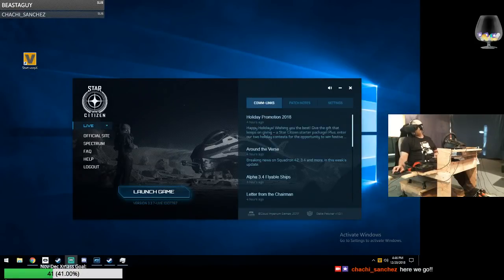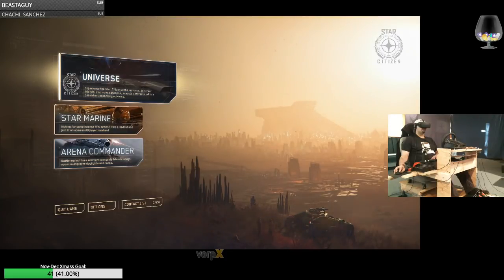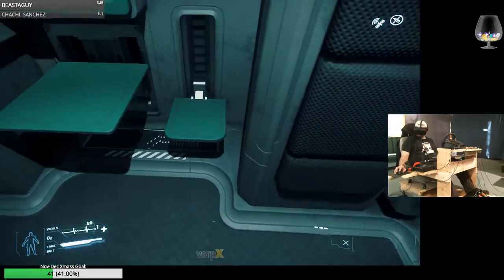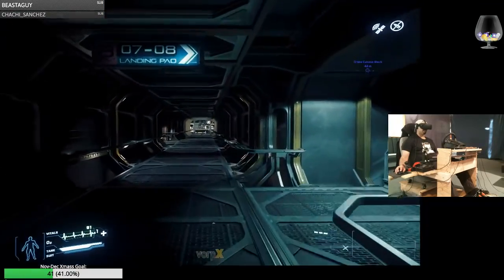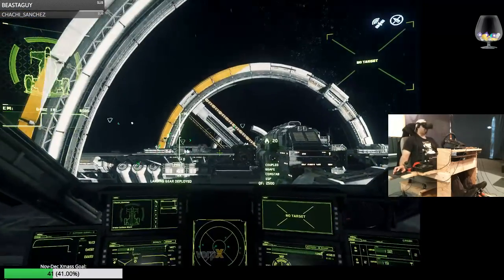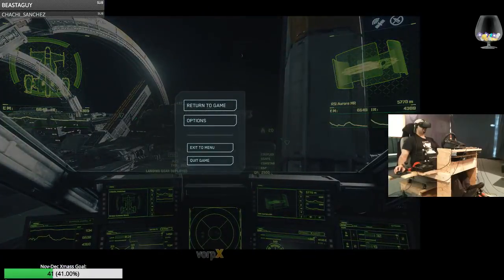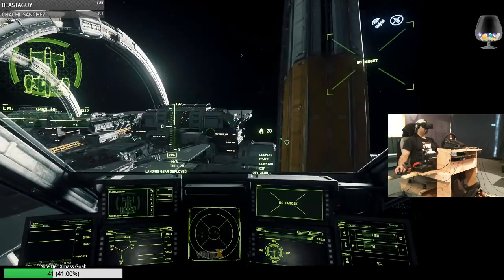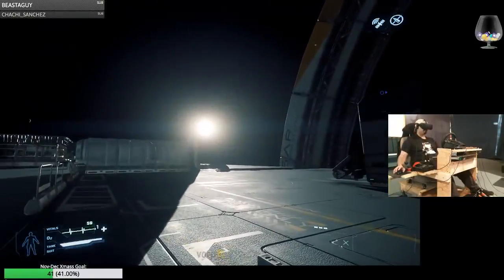VR Citizen : VR / VorpX / HOTAS Setup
Today we setup Star Citizen to work in VR with VorpX as well as a full sim cockpit setup with HOTAS (Hands On Throttle And Stick ) and a Wheel/Pedals.

Be sure to Follow along and ask any questions or comments down below!

AMD 2700x zen+ / 16g 3000hz DDR4 / 1070ti GTX / 500g SSD Win10